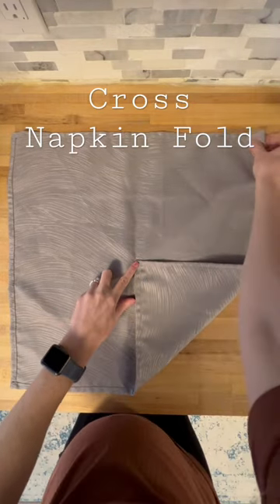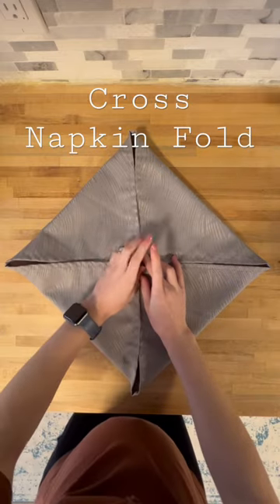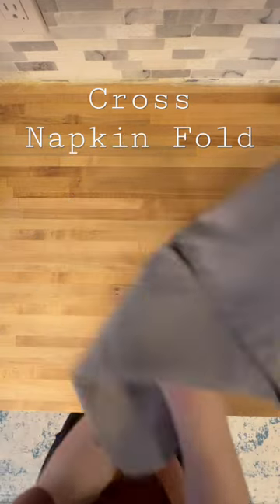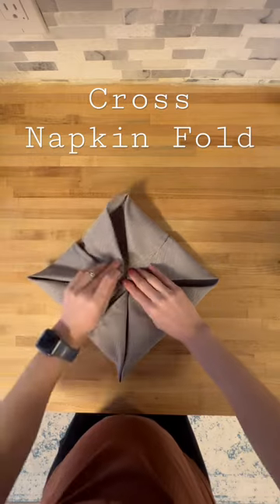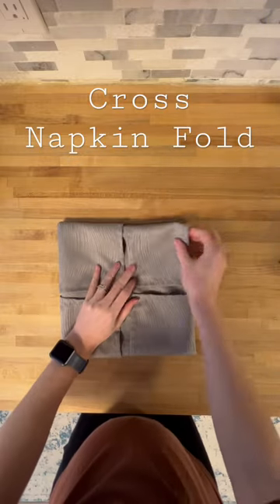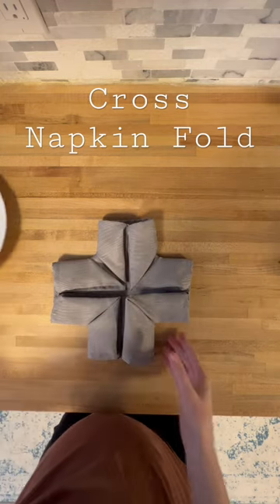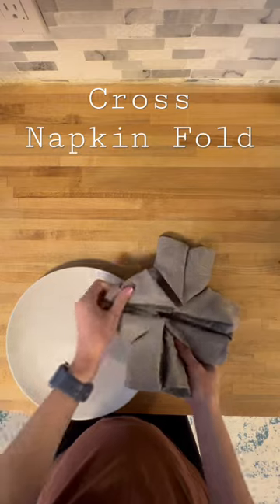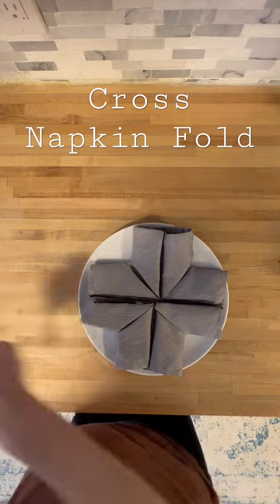✝️ Cross Napkin Fold Tutorial ✝️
The perfect napkin fold to spice up your Good Friday or Easter Sunday table setting.